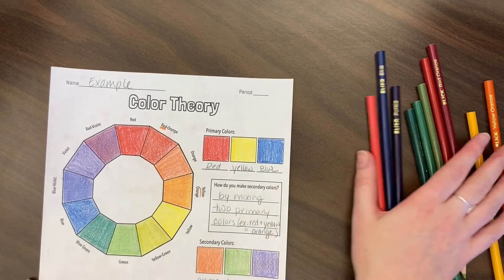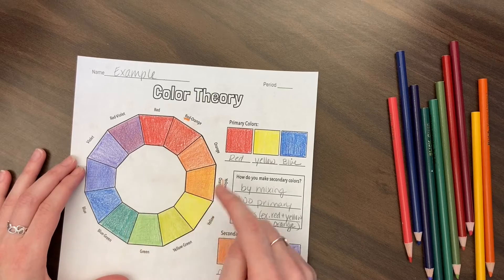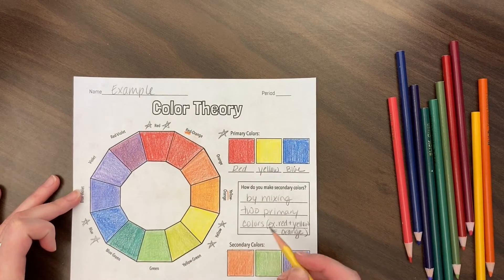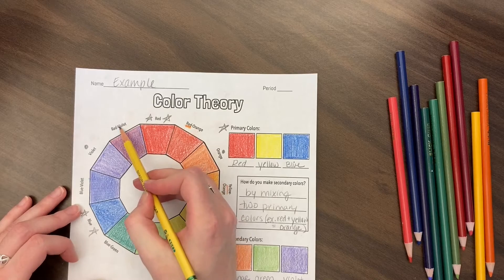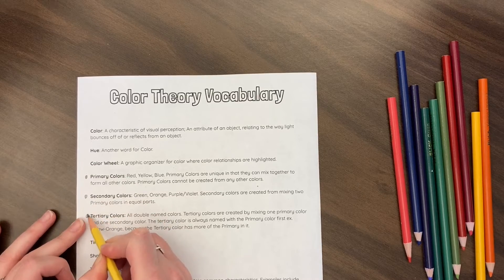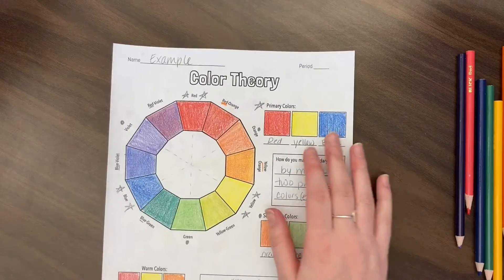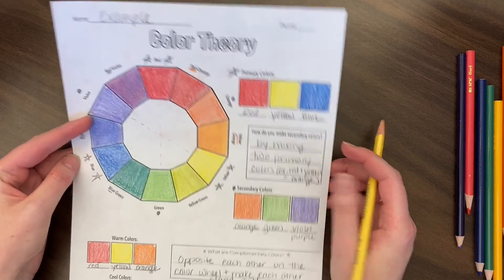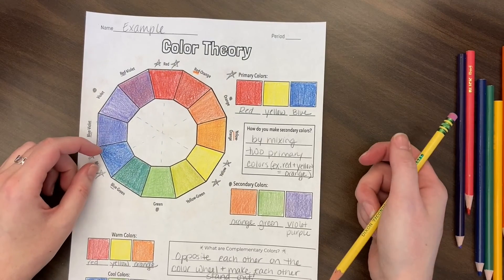Color Theory Graphic Organizer - Color Wheel